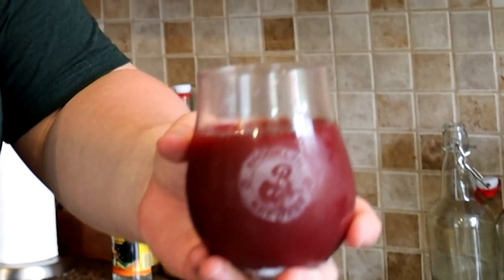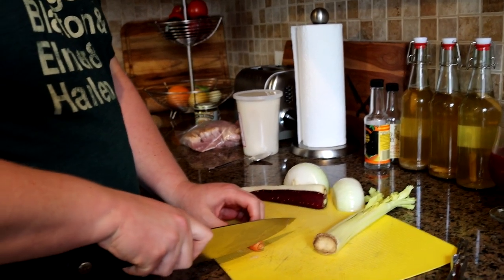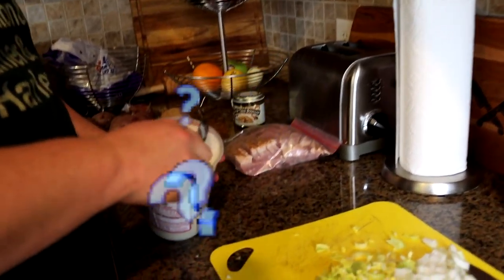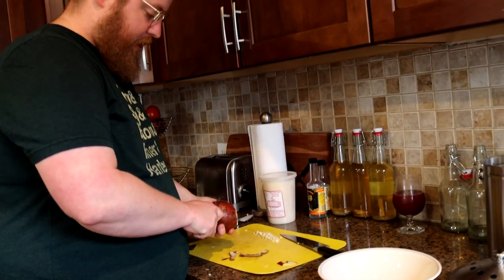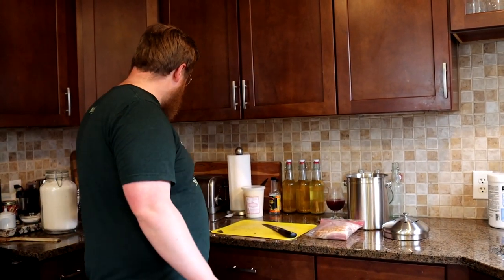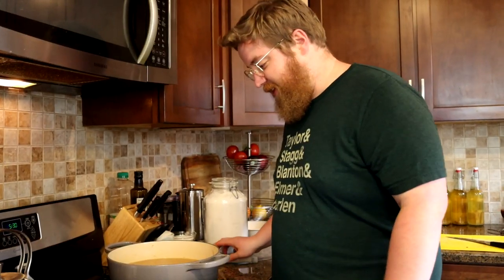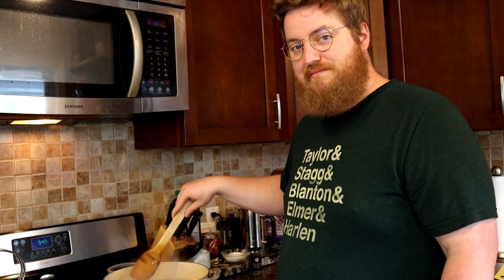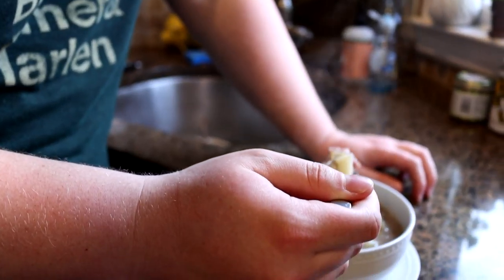How to make Ham and Potato Soup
Just throw all your leftovers in a pot and hope for the best.

INGREDIENTS:
1 Onion
3 Carrots
1 Celery Core
2 big spoons of Lard
5 cloves of Garlic
A handful of Potatoes
1/4 cup of Flour
Half a bag of leftover Ham
A couple spoons of Turkey Stock Paste (or other)
1/3 of a Beer
~2 pitchers of Water
3 Bay Leaves
Some Thyme
1/4 cup Half & Half

Top with Hot Sauce if desired